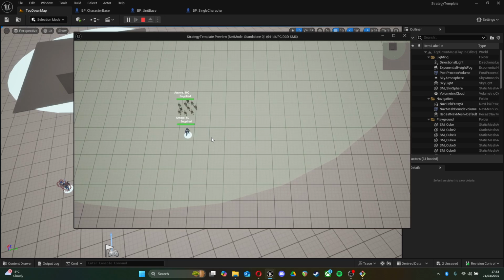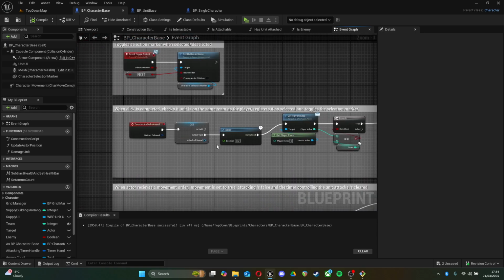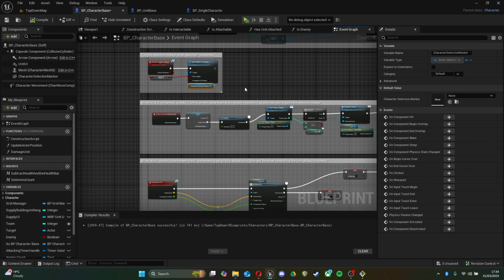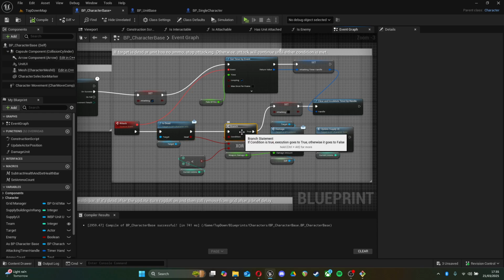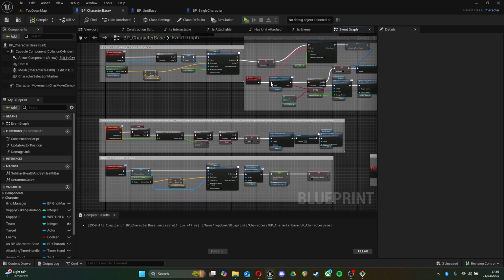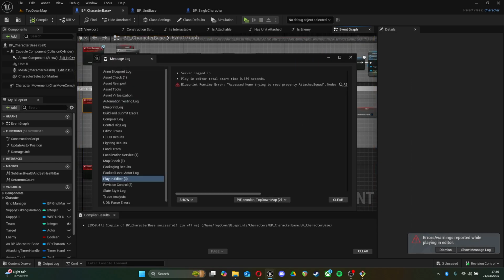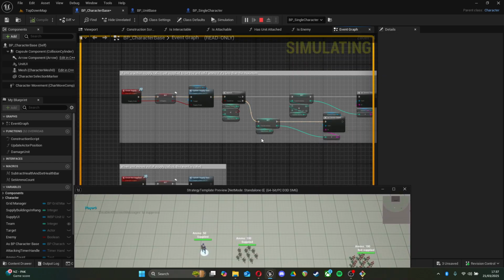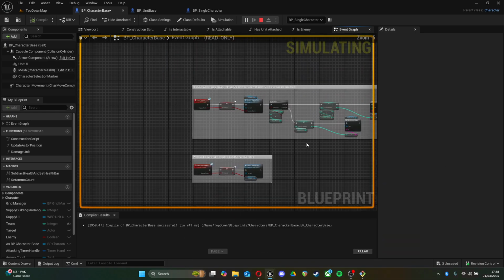RTS Game Development Log - Episode 3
In this episode, I cover some of the ideas behind the character blueprints, mainly inheritance and how it allows me to easily create new unit types.